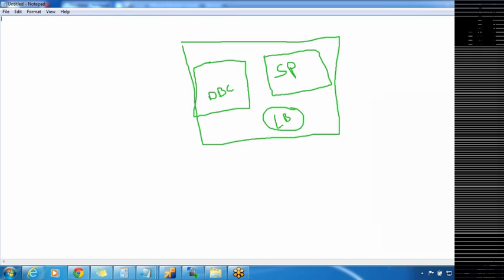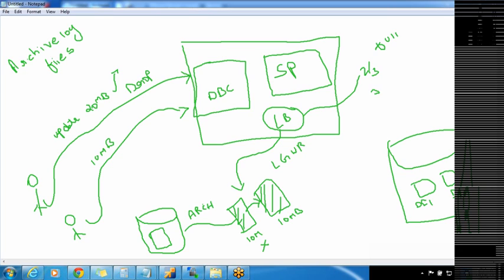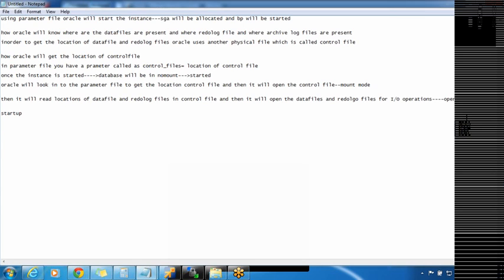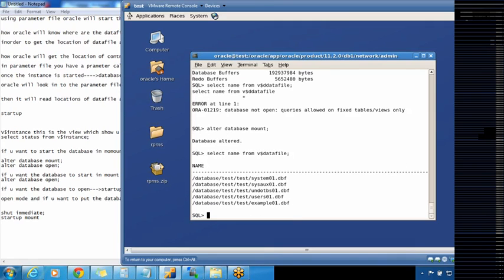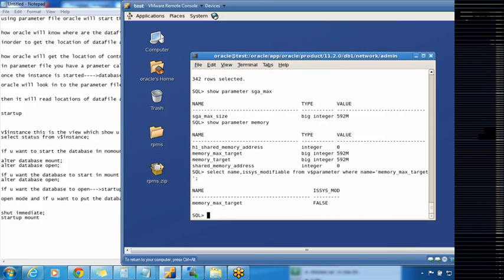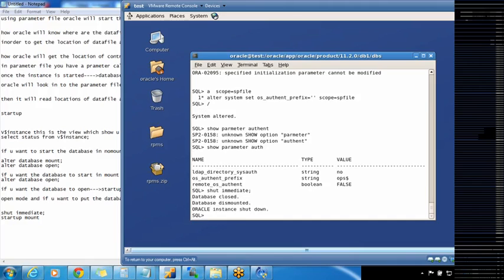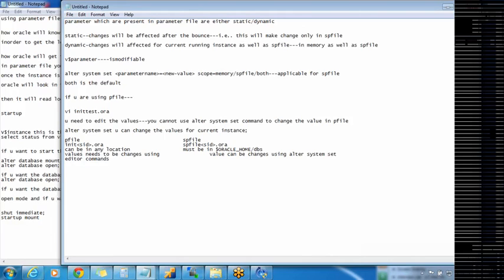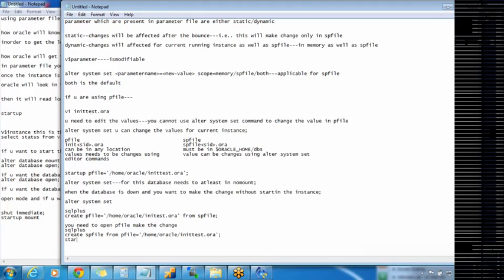5 architecture 4